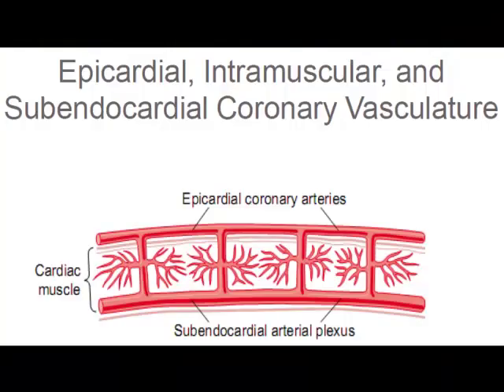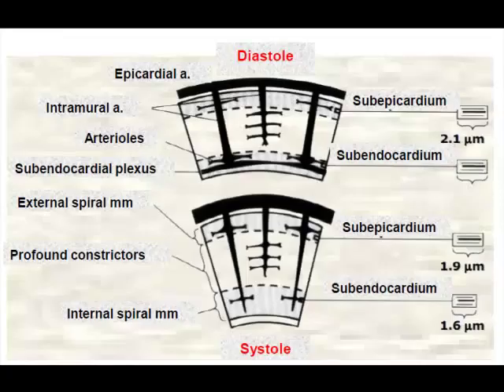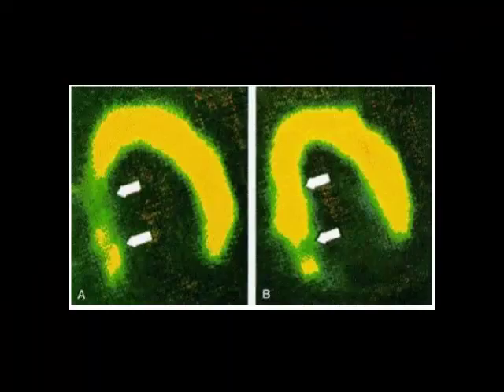Coronary Circulation (Physiology 2nd Year) - AbdulRahman Ismaiel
Coronary Circulation (Physiology 2nd Year)